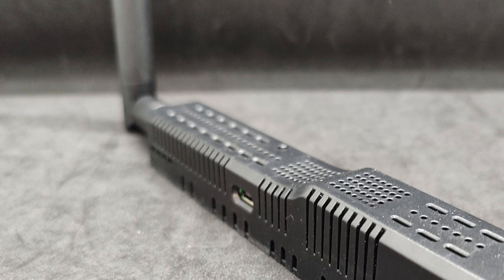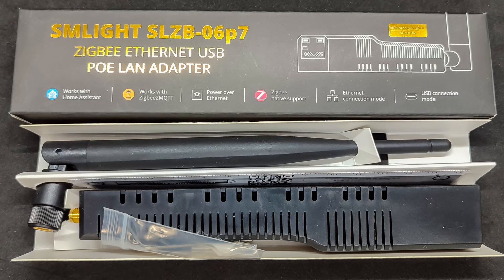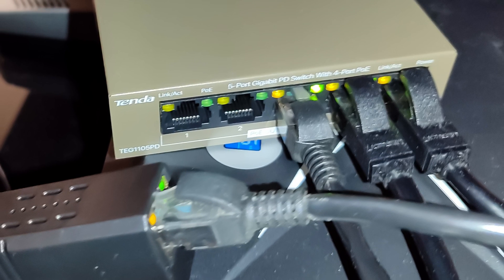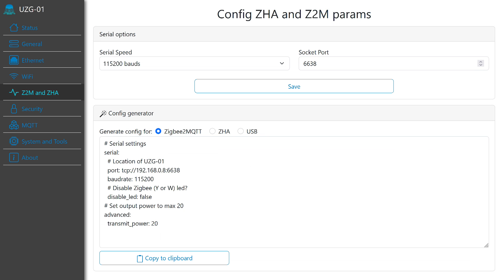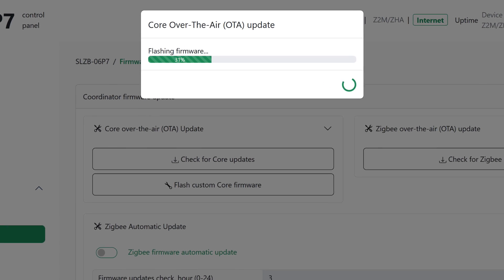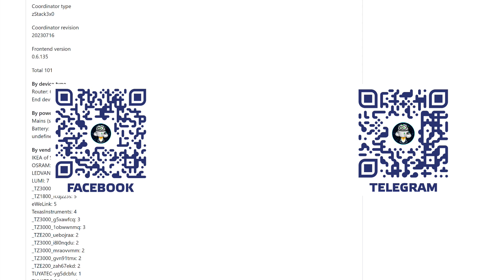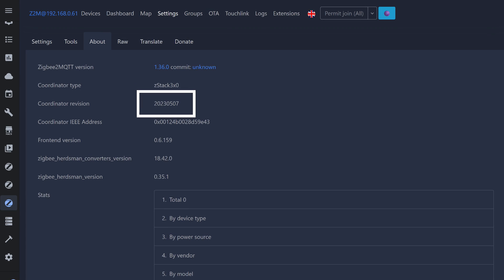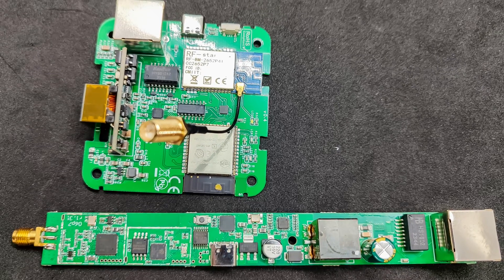SMLIGHT SLZB-06P7 vs ZigStar UZG-01 - сравнение Zigbee координаторов, особенности прошивки 20230507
Продолжим изучение сетевых координаторов на базе модуля CC2652P7 и в этом обзоре поговорим про украинскую разработку SMLIGHT SLZB-06P7 и сравним его с ZigStar UZG-01 о котором я рассказывал ранее. Также я расскажу о некоторых особенностях zigbee прошивки 20230507 - актуальной для таких модулей на дату выхода этого видео.

Обновление от 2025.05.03 - На обновленной прошивке проблем с фризом устройств - нет.

💳Купить на Aliexpress (если не открывается первая ссылка, пробуем вторую):
✔️ TNALANT LED Store Store или
✔️ TNALANT Store или
✔️ LOAMLIN Store или

✔️ POE Switch Tenda TEG1105PD или

00:00 - Вступление
01:09 - Параметры и поставка
03:00 - Сравнение
05:16 - Интерфейс
11:08 - Прошивка  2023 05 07
12:53 - Мой случай использования
15:02 - Вывод